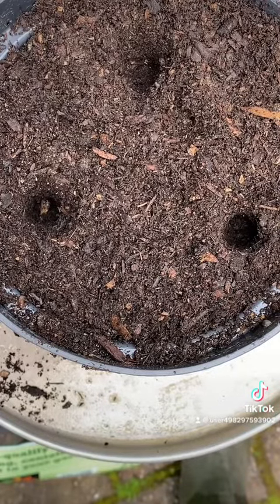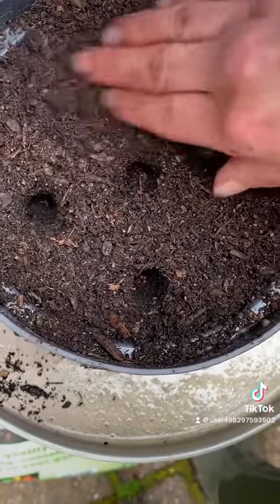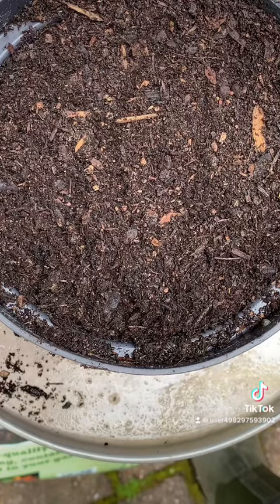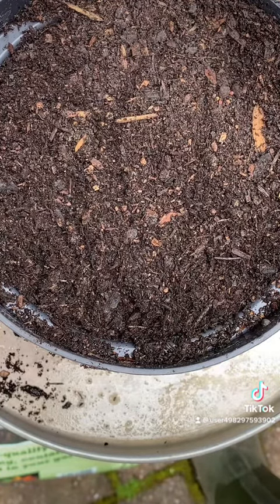How To Sow Pak Choi Seeds